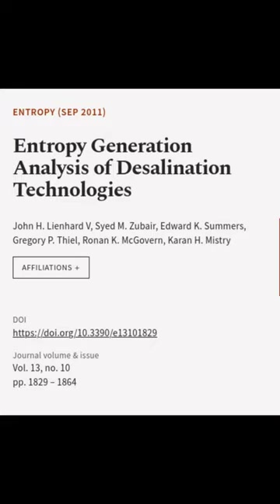Entropy Generation Analysis of Desalination Technologies | RTCL.TV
### Keywords ###

### Article Attribution ###
Title: Entropy Generation Analysis of Desalination Technologies
Authors: John H. Lienhard V, Syed M. Zubair, Edward K. Summers, Gregory P. Thiel, Ronan K. McGovern ,and Karan H. Mistry
Publisher: MDPI AG
DOI: 10.3390/e13101829

### Video Timestamps ###
0:00:00 - Summary
0:00:38 - Title
0:00:45 - End